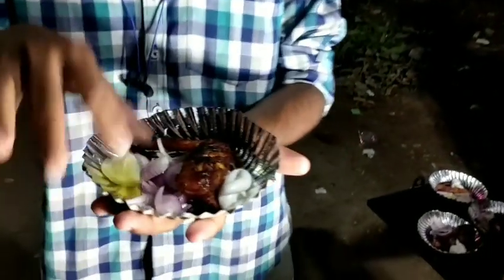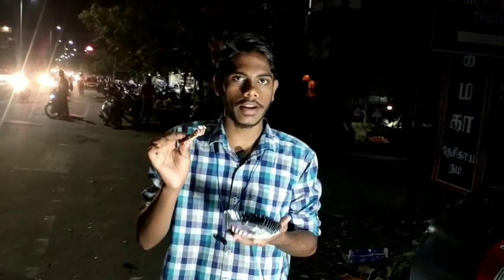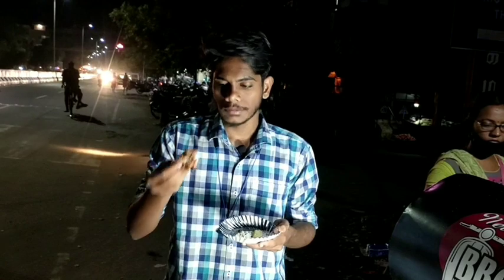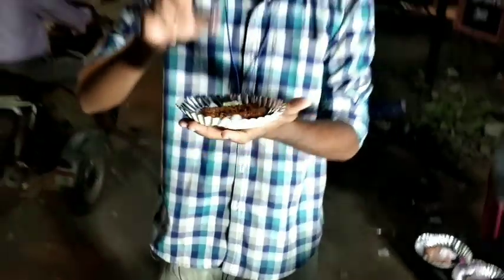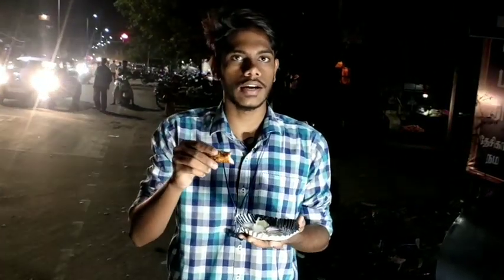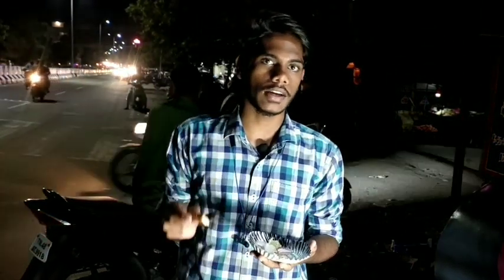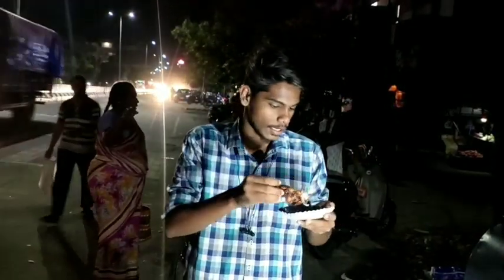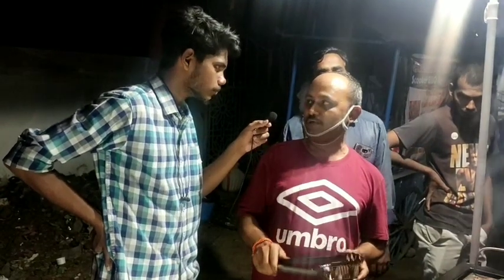திருச்சியை அசத்தும் SCOOTER BBQ! | Scooter bbq Thuraiyur | Best Bbq Ever | Thuraiyur Pasanga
Welcome To Thuraiyur Pasanga,

THURAIYUR ANTHEM SONG LINK

Thuraiyur Anthem🔥✨
Dedicated To All Thuraiyur People🤗😍

We Exploring a Famous ScooterBBQ at Thuraiyur Here There are lot of Foods Especially Their Style of Cooking at Scooter is Vera level
And Their Foods are Very Tastey And Delicious
They Have Different Items
ChickenBBQ ,Leg , And Main Thing Is Chicken Lollipop In This Shop Is Budget Friendly And Their Franchises also available

They Did their job Cheap and Best And Low Price with High Quality

For Delivery Contact
Best Delivery

LOCATION

Near By Megna Silks And Sai parthy Honda ,
Thuraiyur
Trichy

Don't Support Piracy

Without Your's Nothing Our's

Stay Safe Stay United